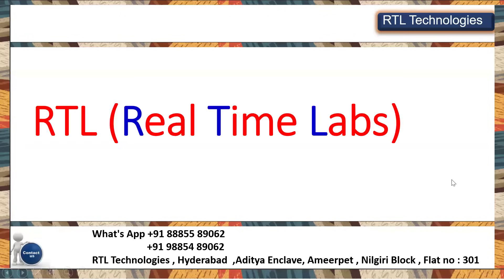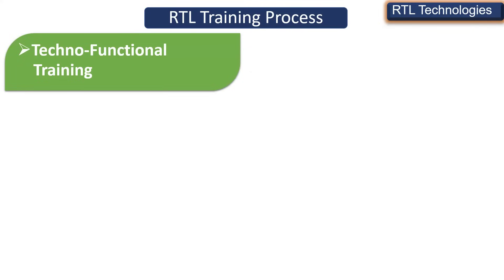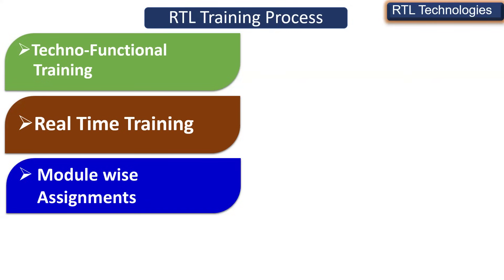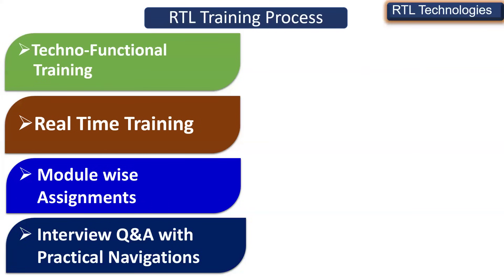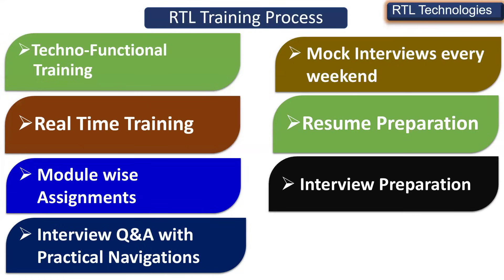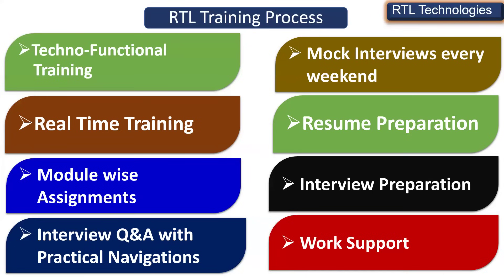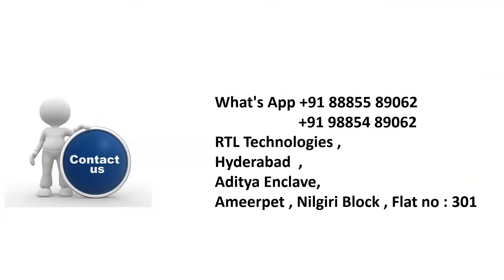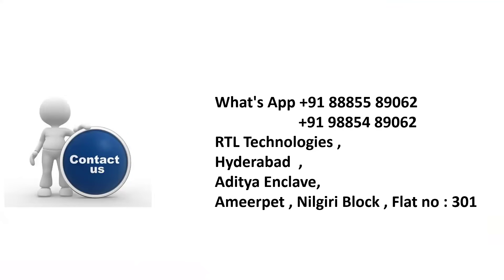Oracle Applications Technical | Placement Batch | Real time training